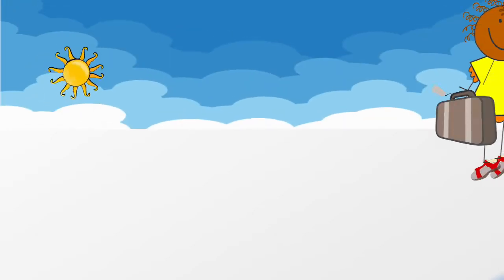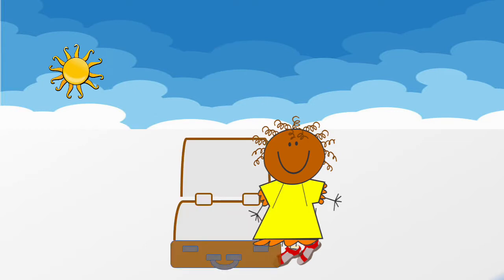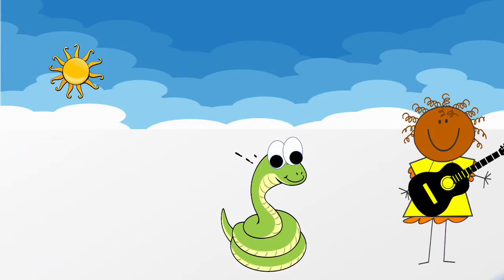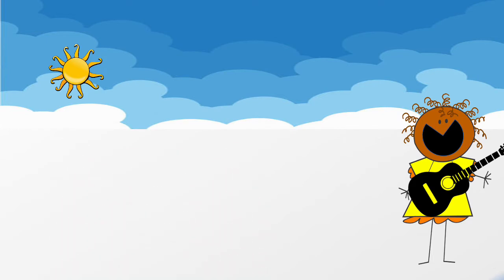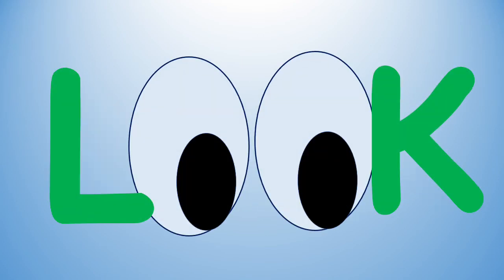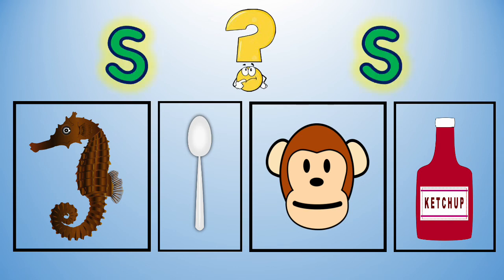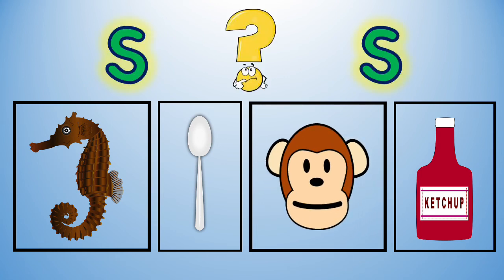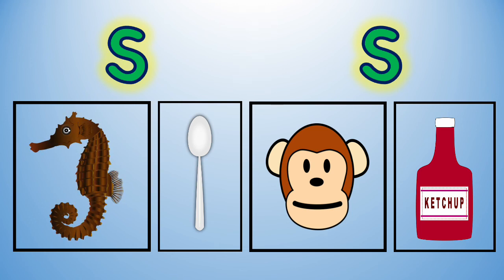LETTER S SOUND | KINDERGARTEN LETTERS | SHAHEEN DIGIKIDS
Worksheet attached. Download it for free!

Don’t forget to download free worksheets for your children or students while watching our educational entertaining videos.
Just download the pdf and print it out, the worksheets are a good source for them to practice sound and letter recognition. These are ready for your child/student to work on. Enjoy!

 Let’s learn the letter s beginning sound.

We are here for you!  Shaheen DigiKids make fun and educational videos for children from kindergarten level to grade 5. Shaheen will help your child master the skills required for reading and writing. Children will enjoy videos and will learn and review what they have learnt in school or had a hard time learning those skills.

Find Shaheen Digi kids also on